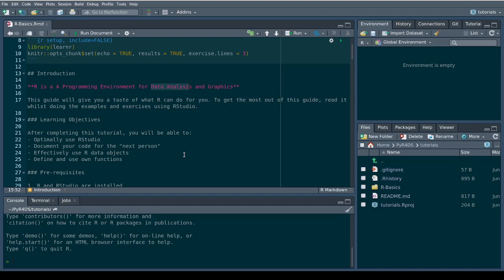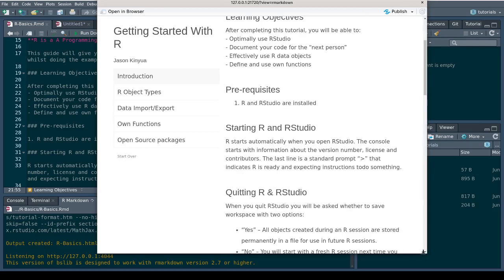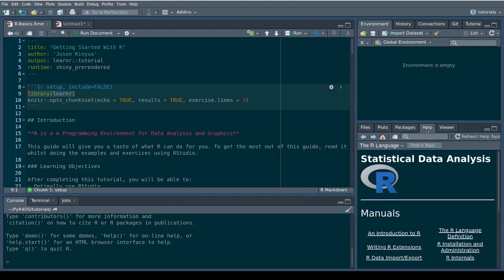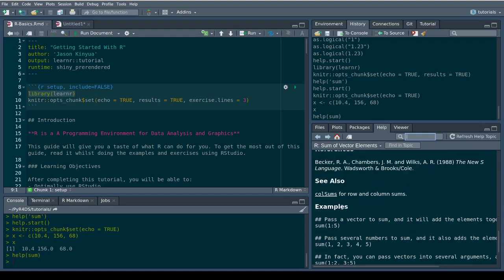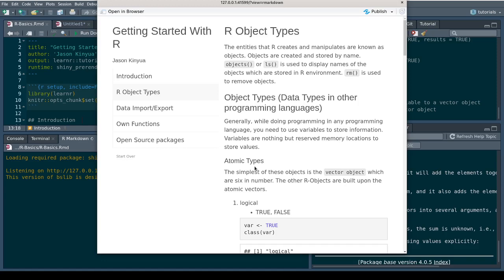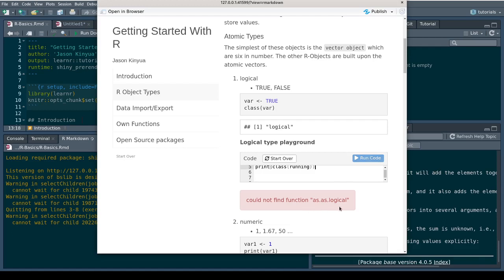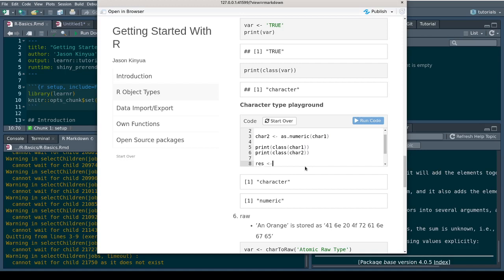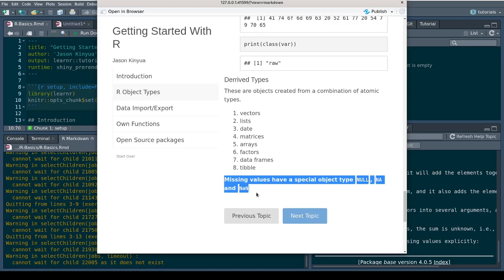An Introduction To R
R is a A Programming Environment for Data Analysis and Graphics.

This guide will give you a taste of what R can do for you. To get the most out of this guide, read it whilst doing the examples and exercises using RStudio.

After completing this tutorial, you will be able to:
- Optimally use RStudio
- Document your code for the "next person"  (writing R comments)
- Effectively use R data objects

Pre-requisites: R and RStudio must be installed in your computer.